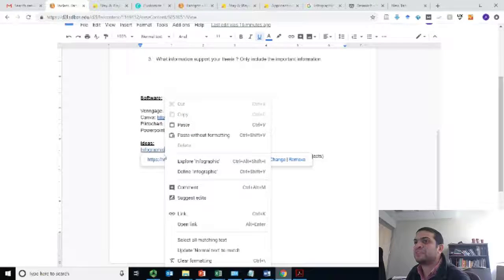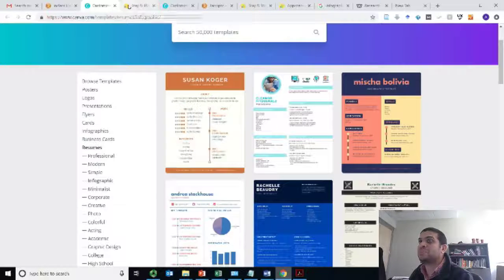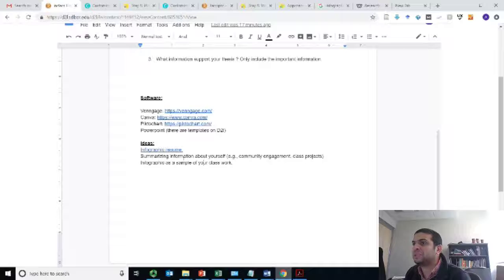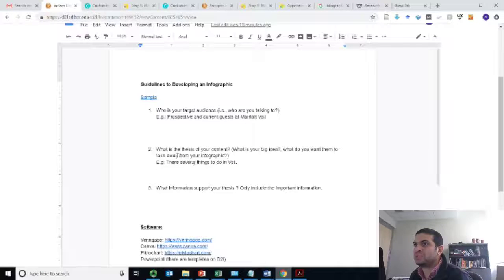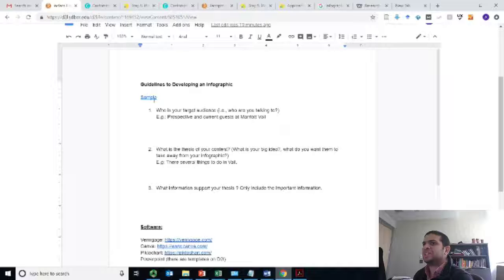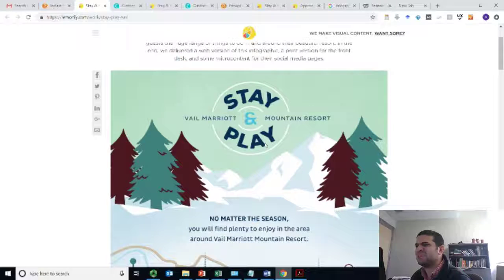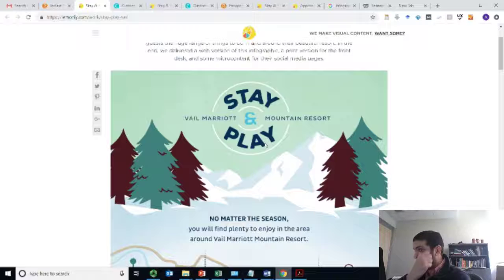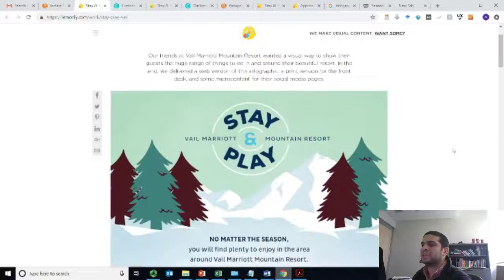How to develop an infographic